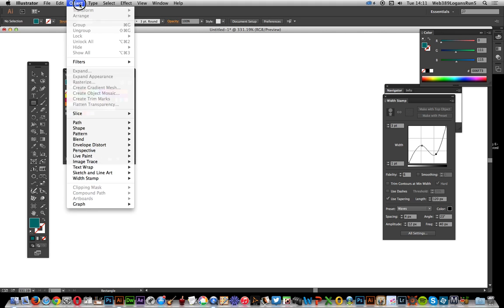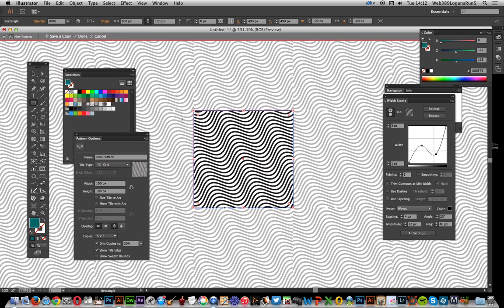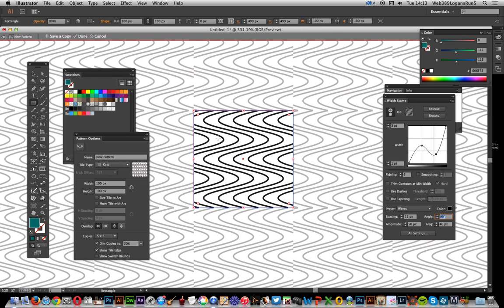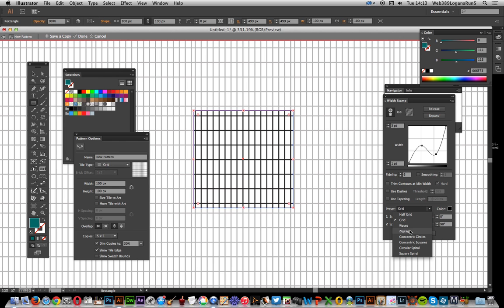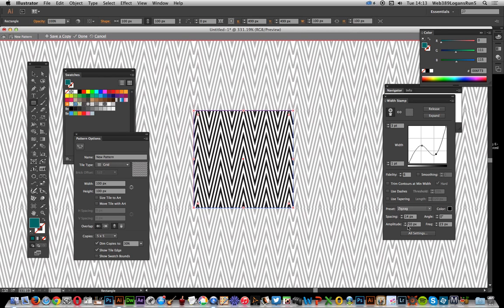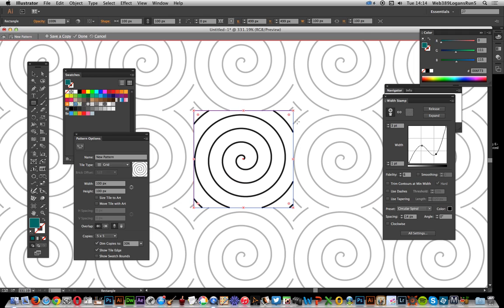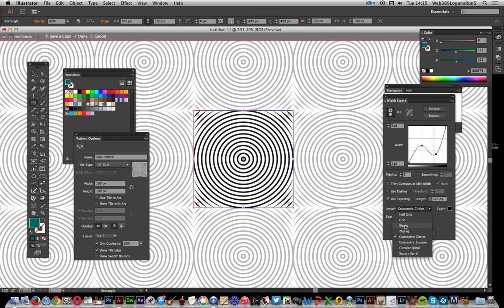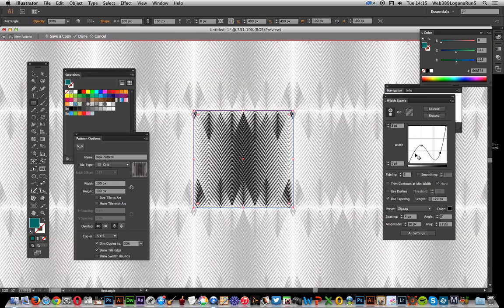WidthScribe : Pattern editor and width stamp tutorial (Illustrator plugin)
The width stamp tool can be used to create interesting patterns (seamless or not) in Illustrator CC CS6 etc using the various presets such as concentric spiral circle zigzag etc as well as combining with tapering. The generated patterns can be used via the swatches palette